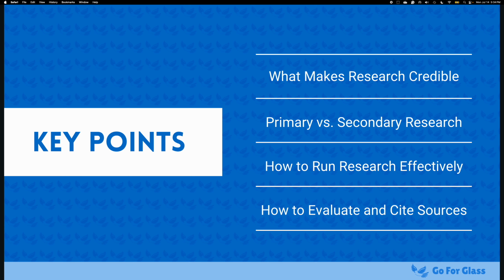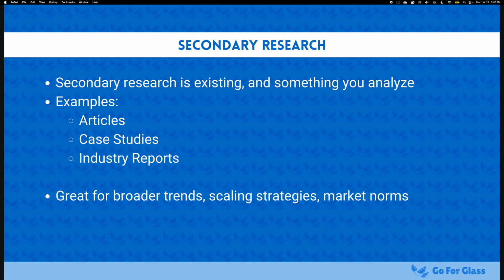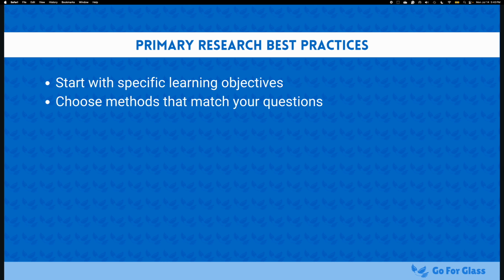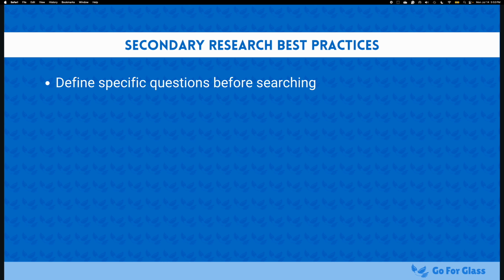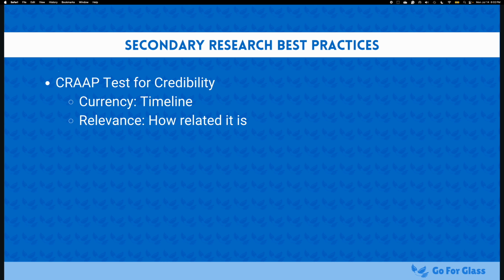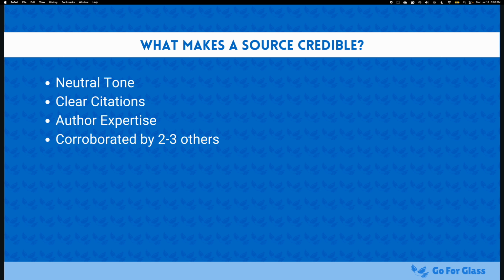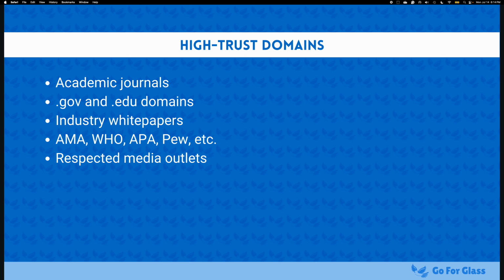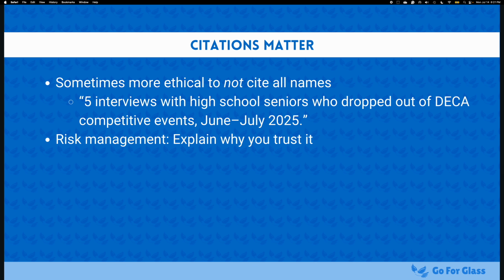Research Execution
In this video, we outline how to carry out strong research execution.

Part of our mentor certification course.